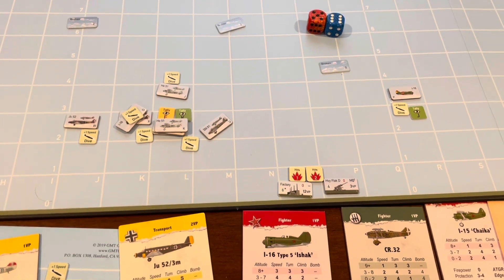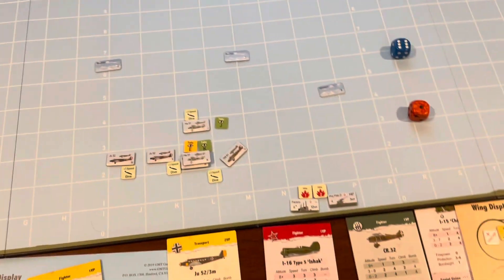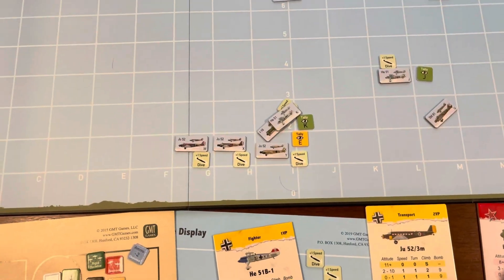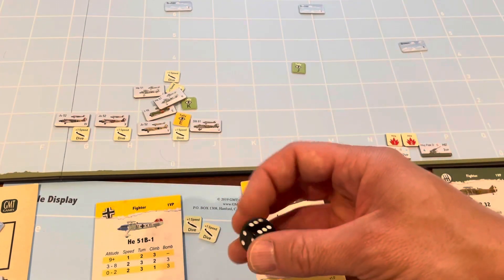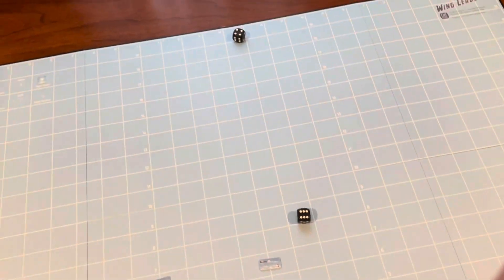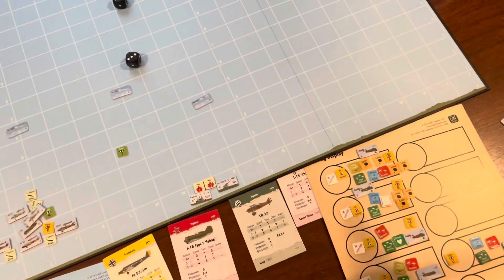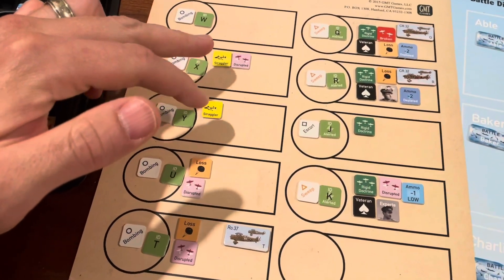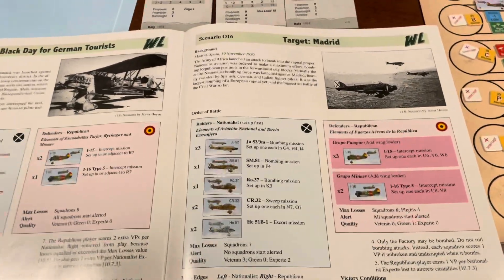24. WL:O16 "Target Madrid" (Part 5)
Part 5 of a full play through of scenario VO15 from Wing Leader: Origins by GMT Games.